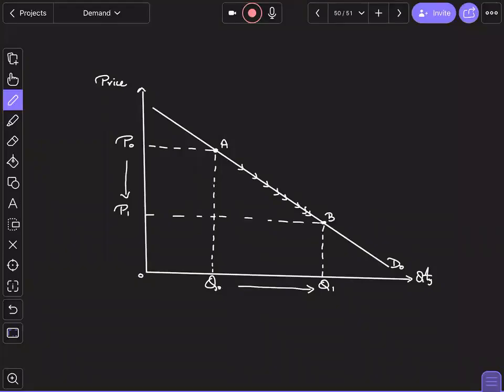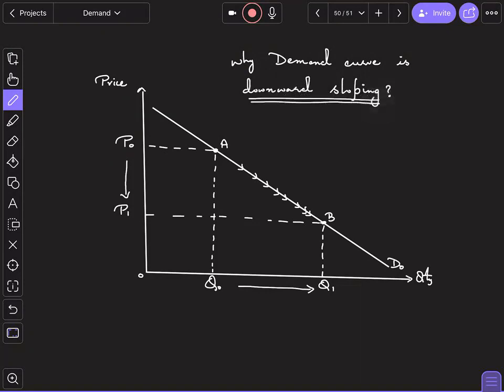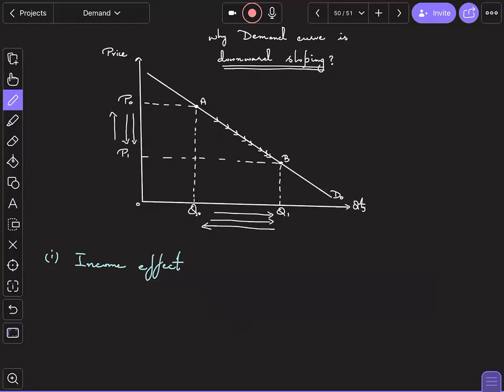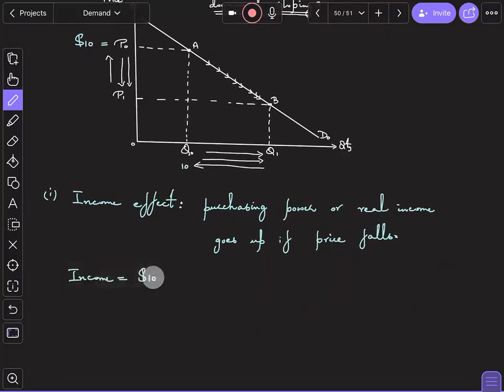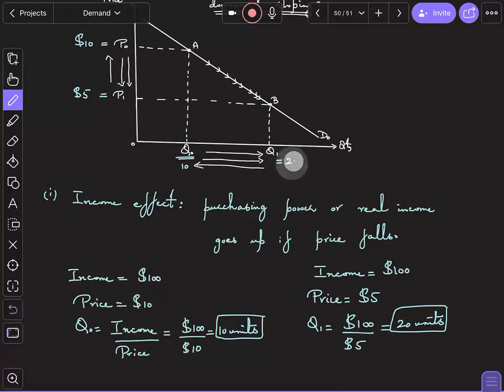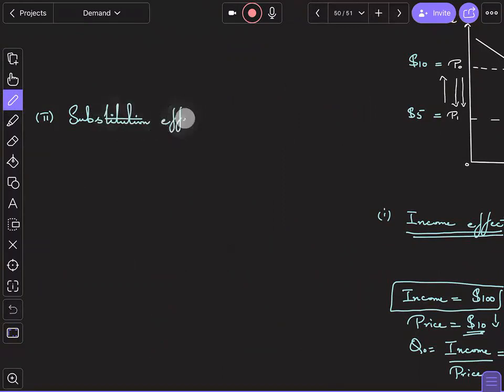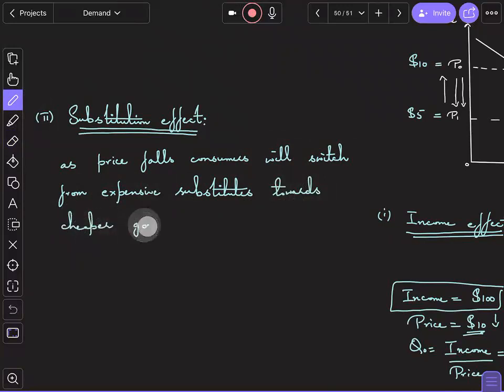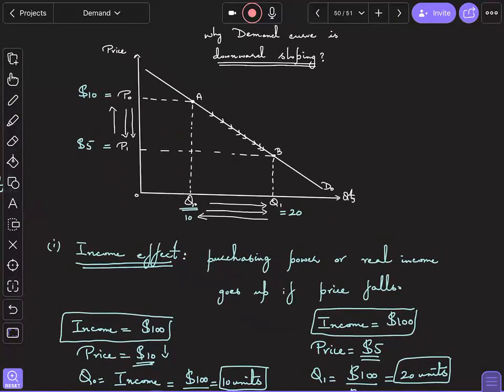Why the demand curve slopes downward ??